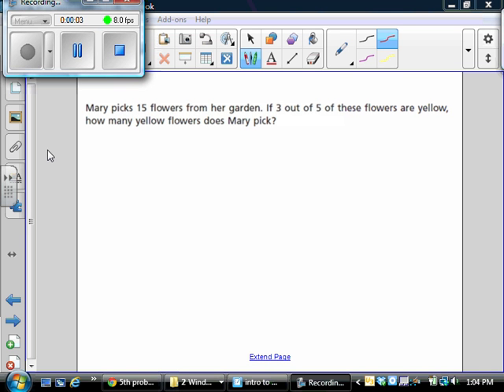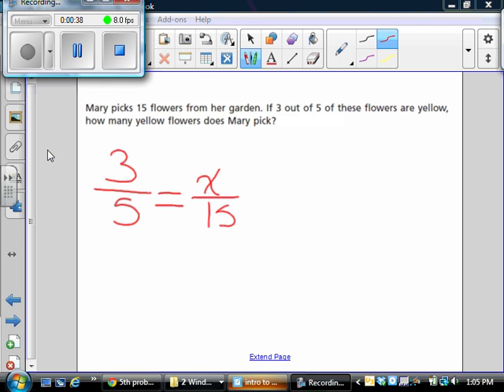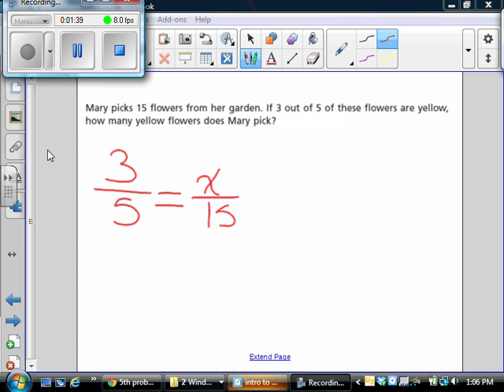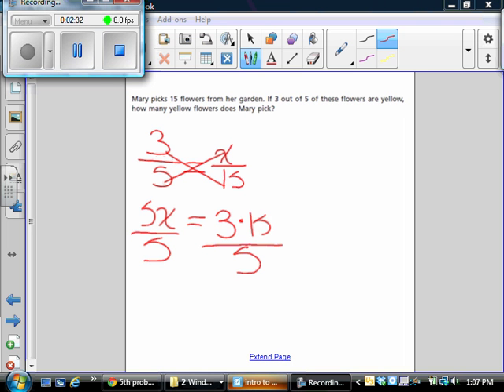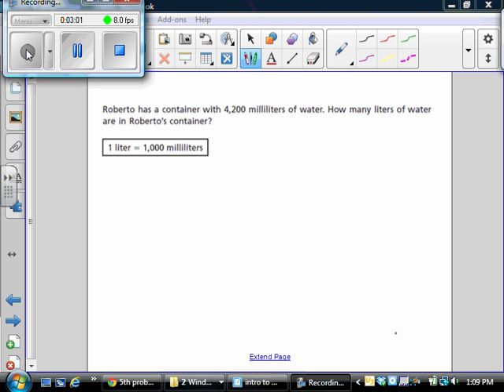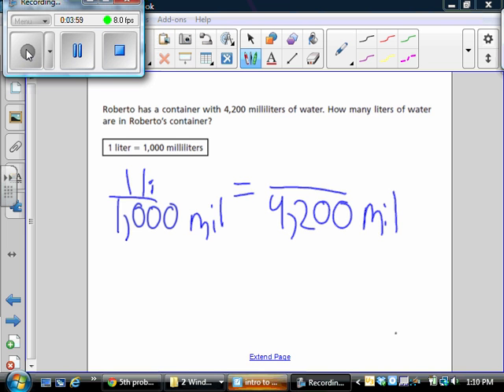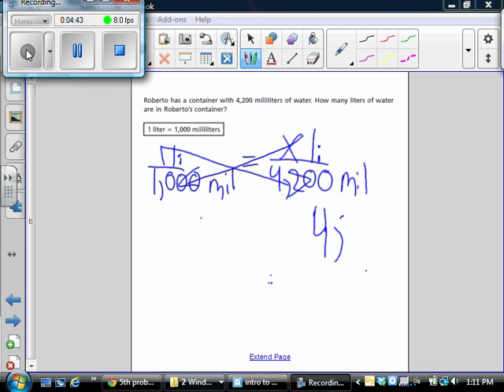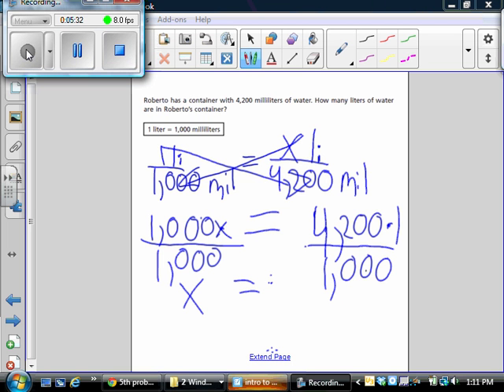Tahjet and Kerry do proportions